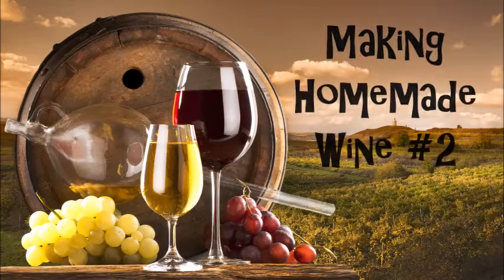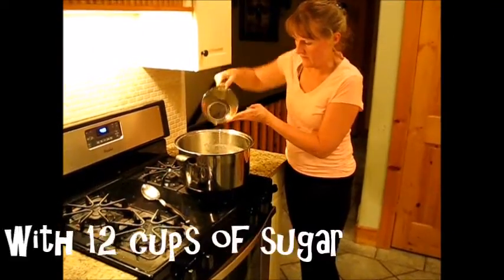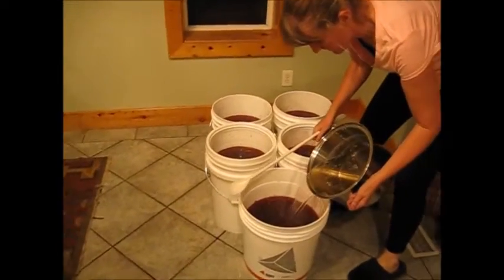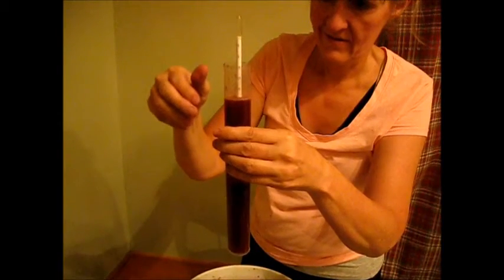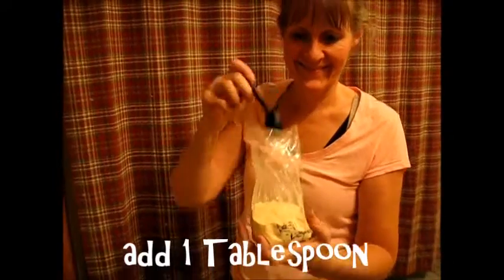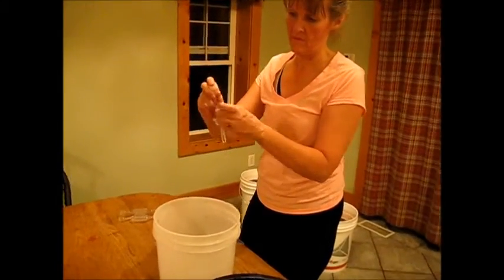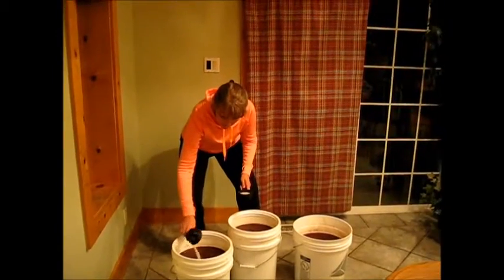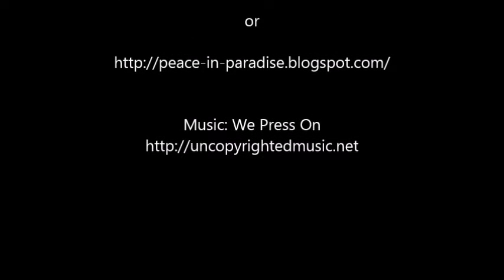Making Homemade Wine #2 Adding Ingredients to Crushed Grapes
making homemade wine, wine recipe, wine ingredients, instructions on how to make wine